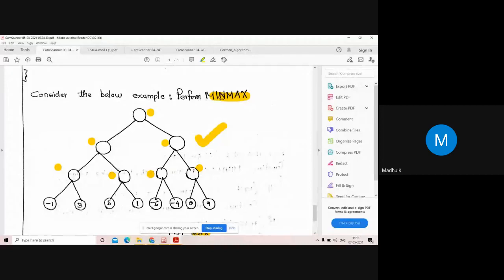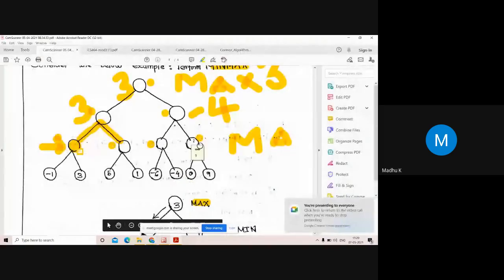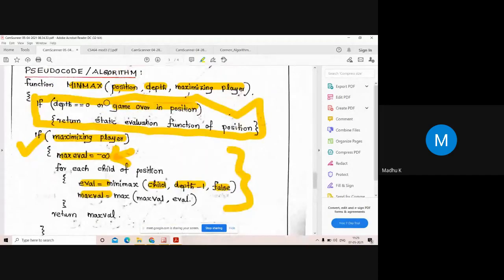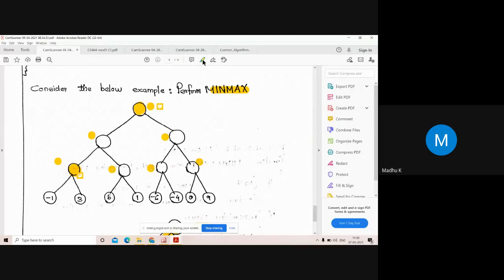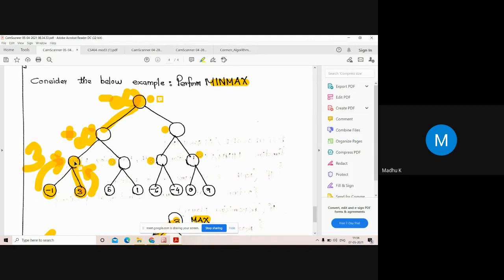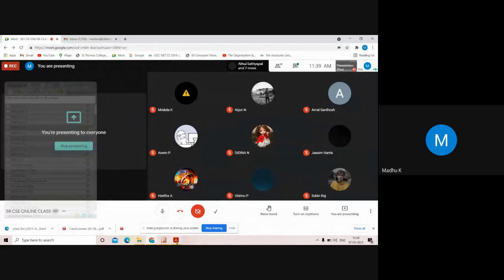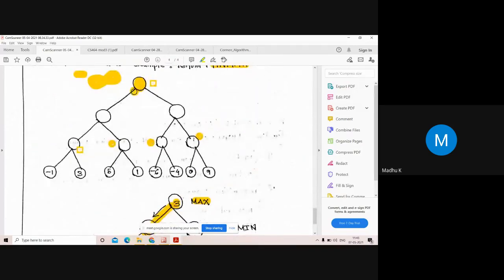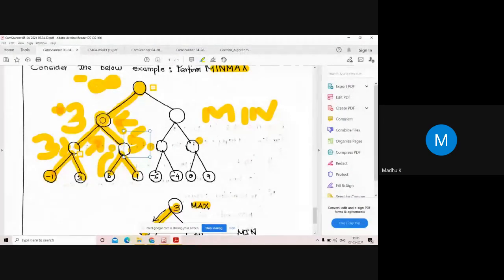S8 CSE ONLINE CLASS 2021 05 06 at 22 45 GMT 7